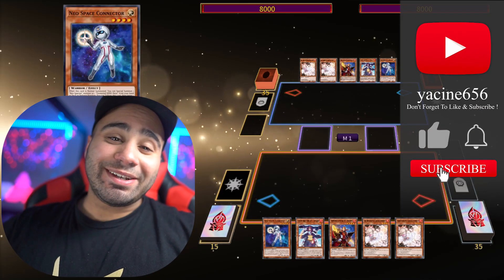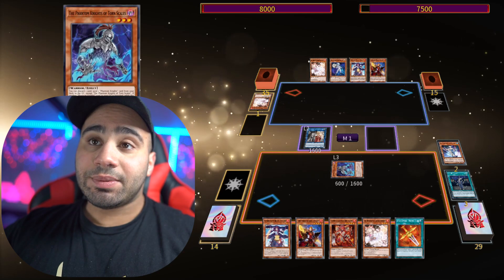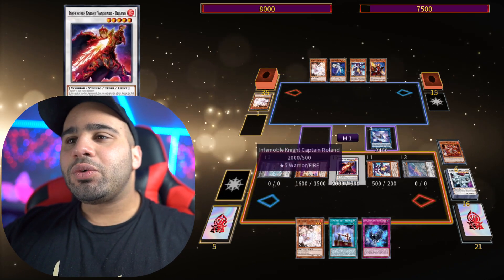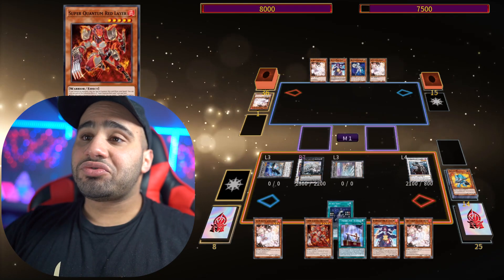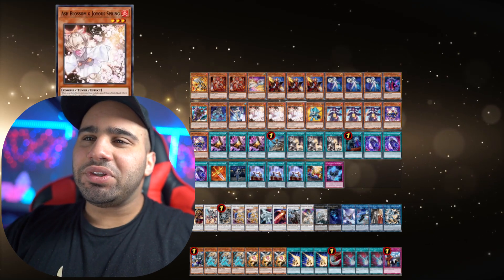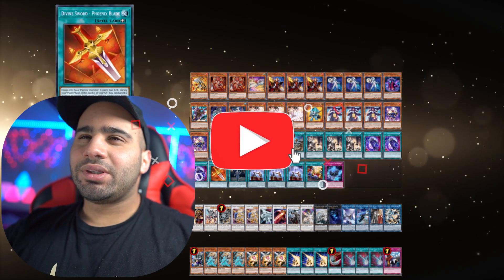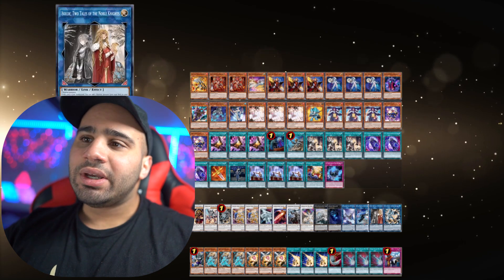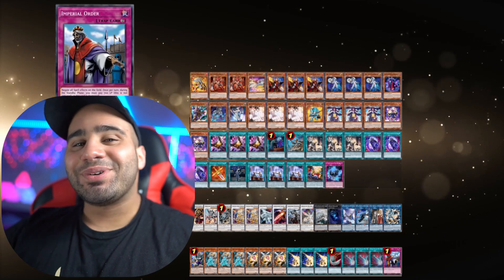Infernoble Combos + Deck Profile | Multiple Negates + Handloop ! THIS DECK IS STILL ALIVE !!!